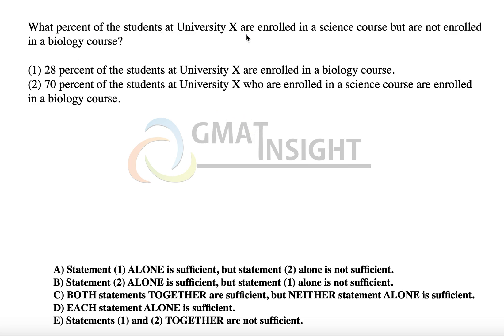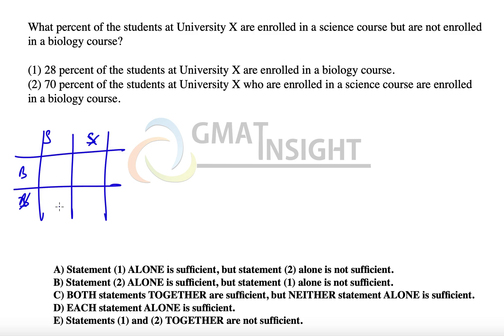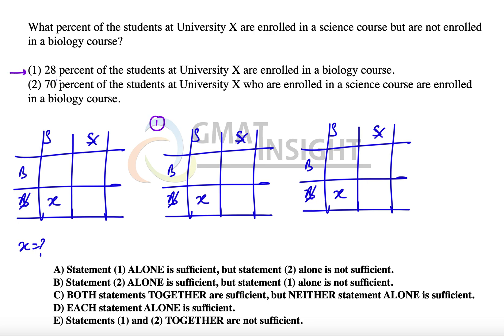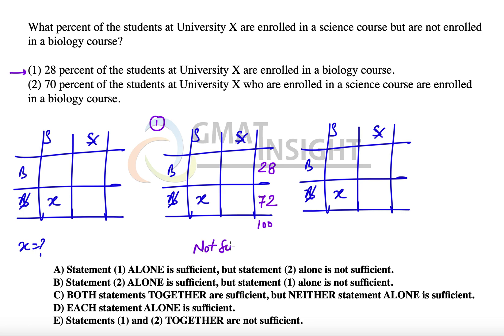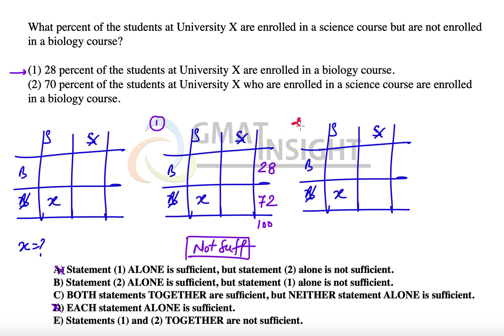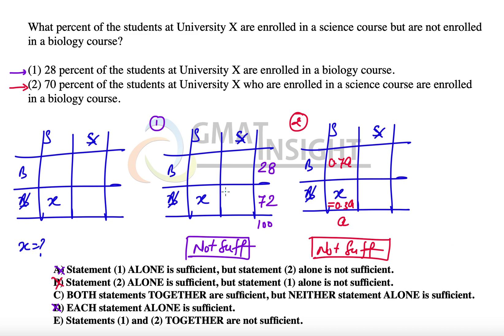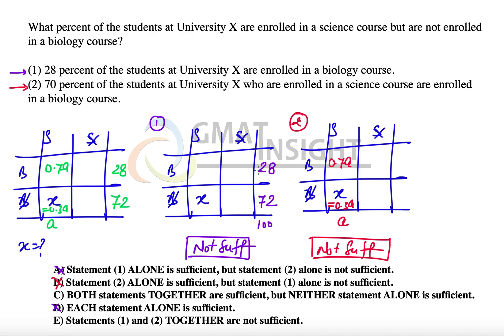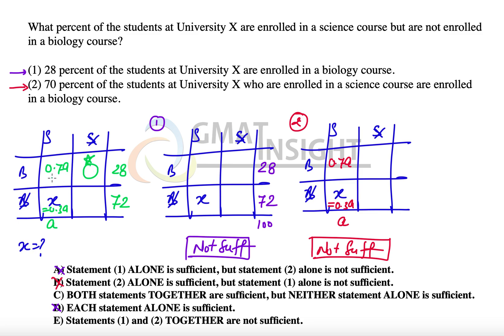Sets DS 17 Hard 2 sets Official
What percent of the students at University X are enrolled in a science course but are not enrolled in a biology course?

(1) 28 percent of the students at University X are enrolled in a biology course.
(2) 70 percent of the students at University X who are enrolled in a science course are enrolled in a biology course.